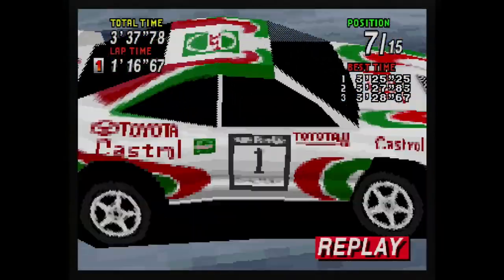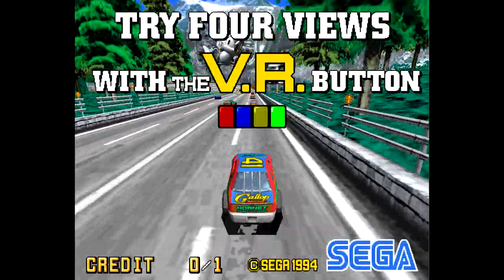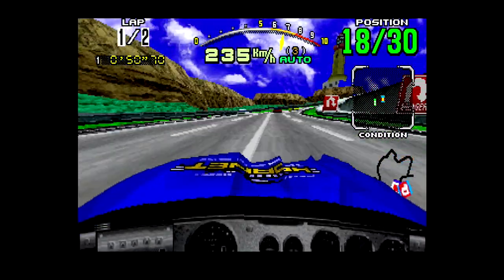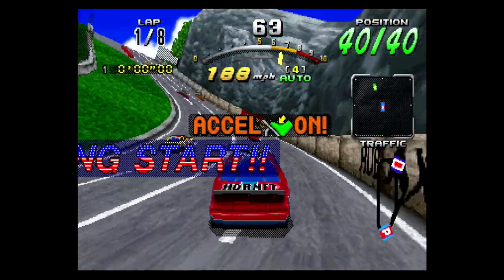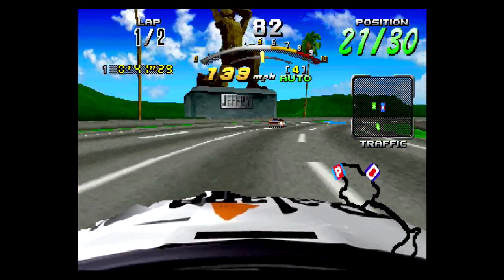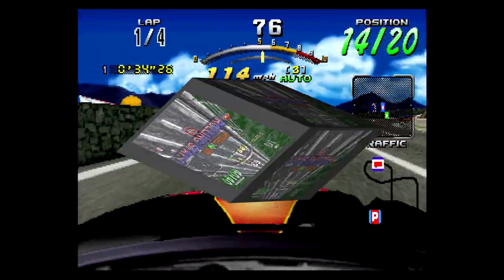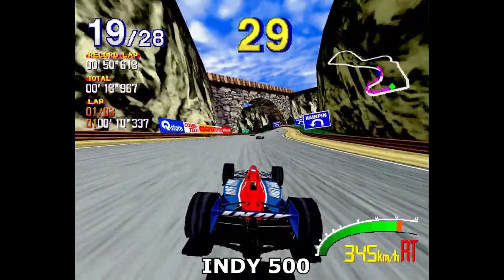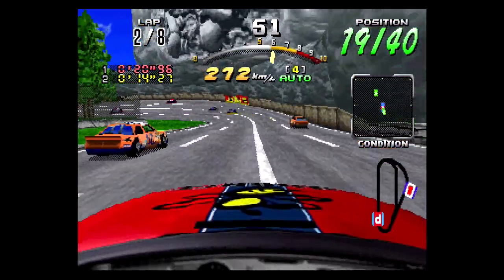Daytona vs Daytona - The Remake We Wanted But Didn't Need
Sega made a few mistakes with the Saturn. Daytona USA happens to be one of the more famous ones. Here we look at the 3 games that would bare its name for the platform.

Opening 3D Logo By:
Jan Neves

Opening 2D Animation By:
Kevin Bhall

Episode Notes:

1. Saturn games captured on real hardware.

2. There is technically a 4th game in the series for the Saturn. Daytona USA Championship Circuit Edition Netlink Edition was a version of the US release that included online play via the Saturn's modem. Aside from this feature it was identical in content. The manual was black and white and it was mail order only. It's one of the systems rarest games.

3. The Xbox 360 Daytona USA is backwards compatible for the Xbox One.

4. Despite the popularity of the series, Sega had yet to release anything after the first game at home, despite numerous arcade updates.

5. Arcade footage captured via emulation.

6. While I admit that the first port of Daytona on the Saturn has aged poorly, I still think it plays great. It's my favorite home version by a mile.